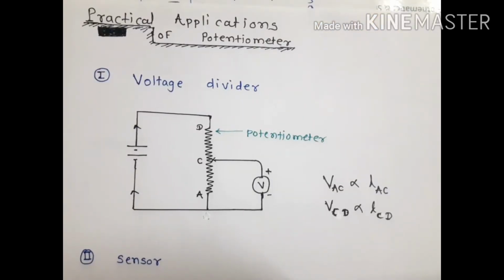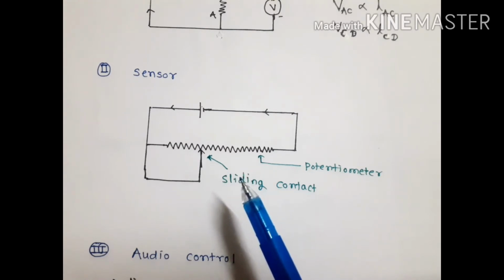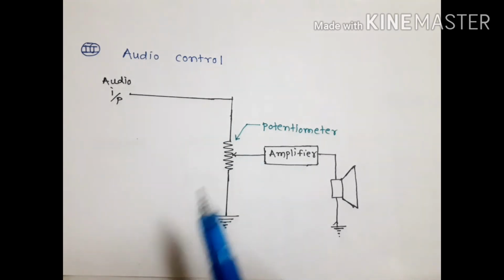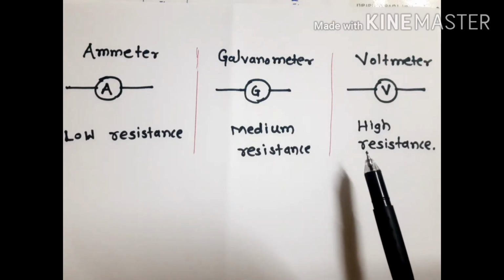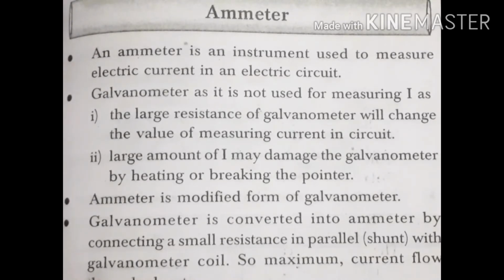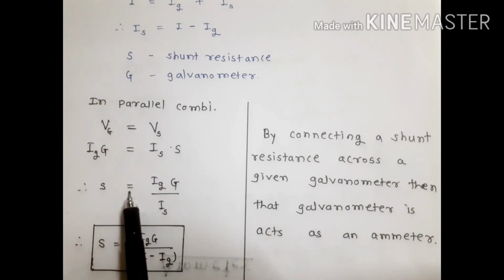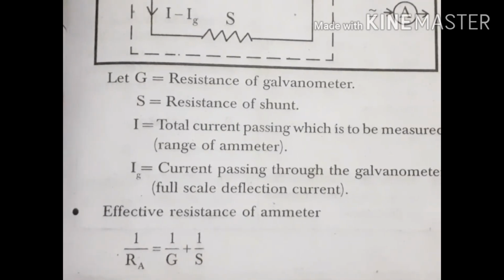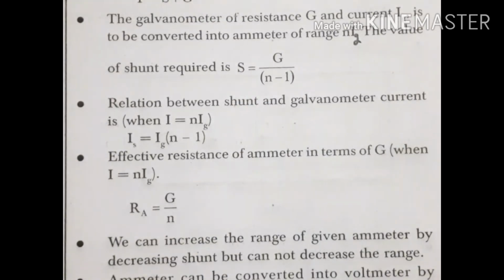Current Electricity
Conversion of galvanometer into ammeter